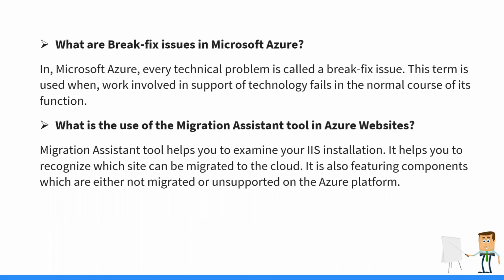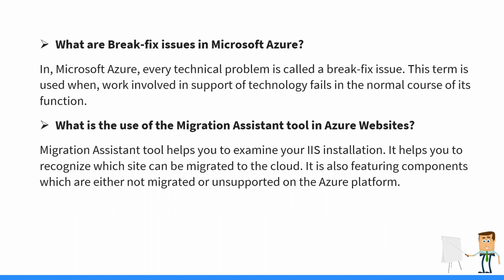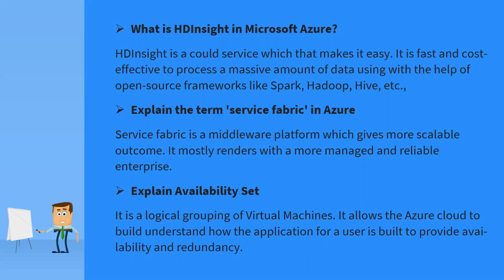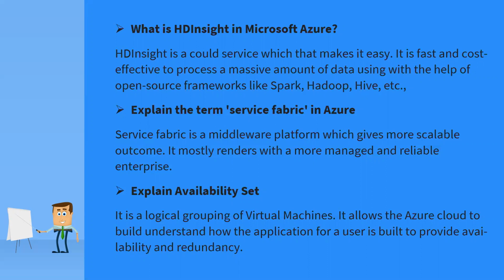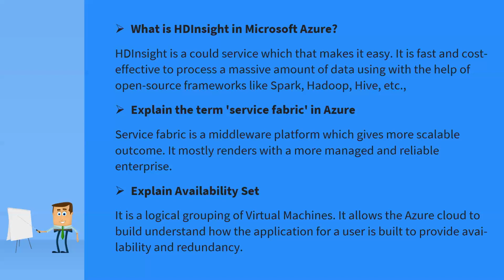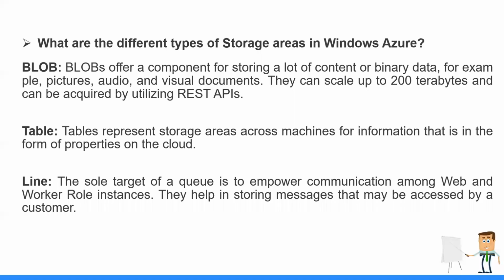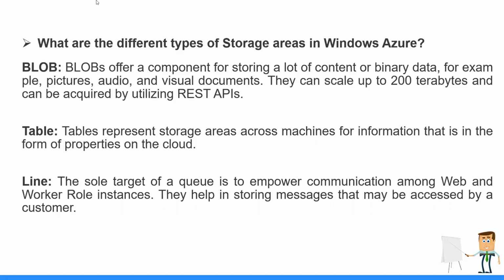2. Azure Interview Q&A- II by Dig Data Learning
Basic Interview Questions of Microsoft with Answers.